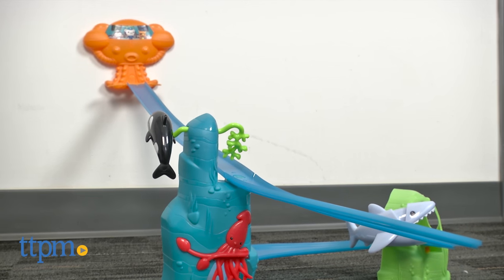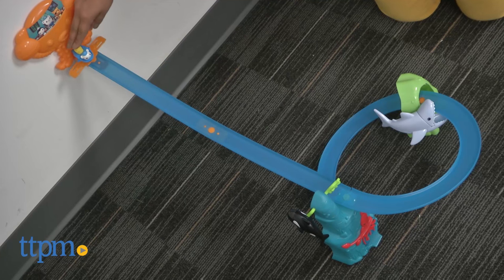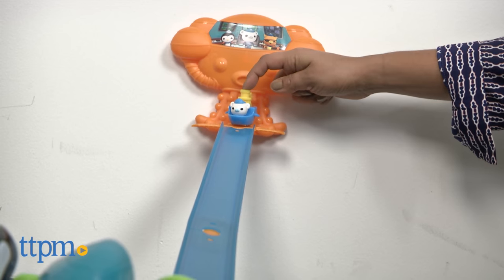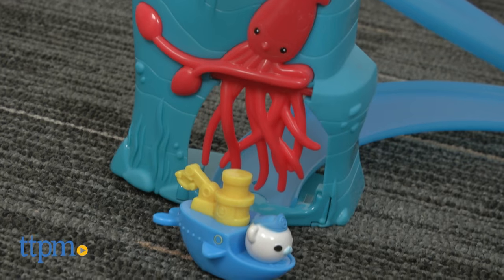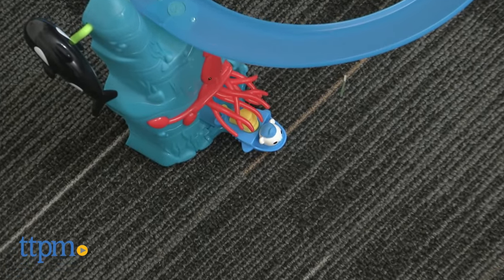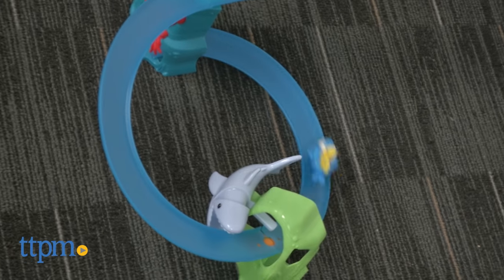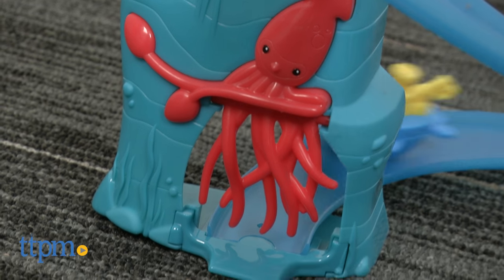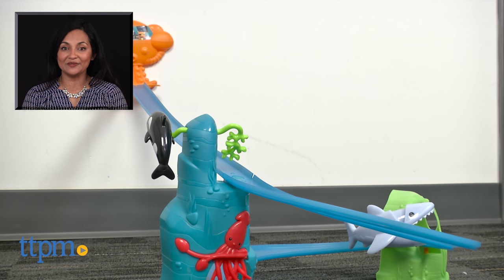Octonauts Gup Speeders Speedway from Fisher-Price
Fisher-Price's Octonauts Gup Speeders Speedway. High-speed adventure play with Captain Barnacles Bear. Comes with a mountable track system for non-stop racing adventures.  Mounts to surfaces with 3M Command Strips. Do not attach to wall paper. Fisher-Price preschool toy based on Disney Junior's Octonauts TV series.

Product Info:
Octonauts Gup Speeders Speedway from Fisher-Price is a wall-mounted, action-adventure, high-speed racing game for ages 3 and up. The speedway comes with a Gup Speeders Gup-C vehicle driven by Captain Barnacles. It also comes with 3M Command Strips for mounting to surfaces.